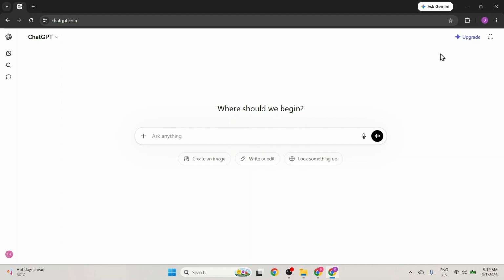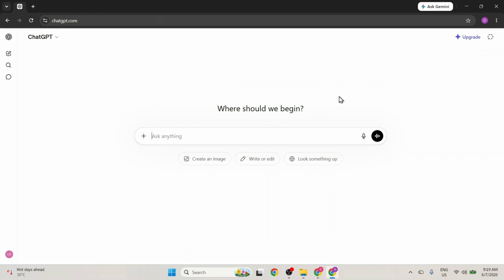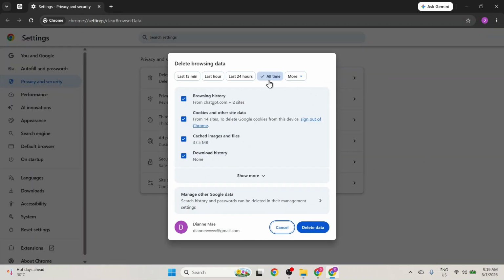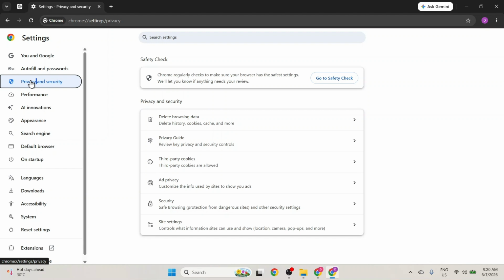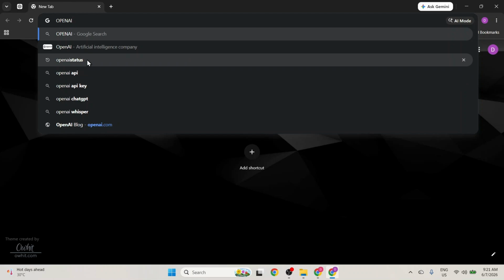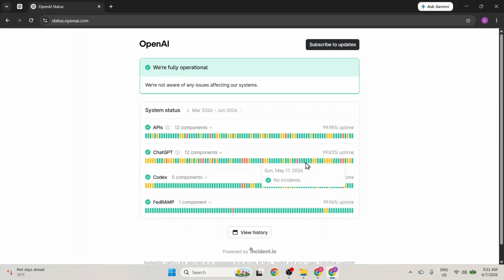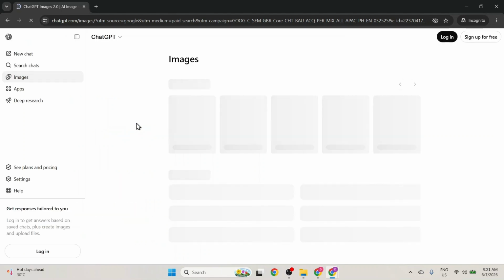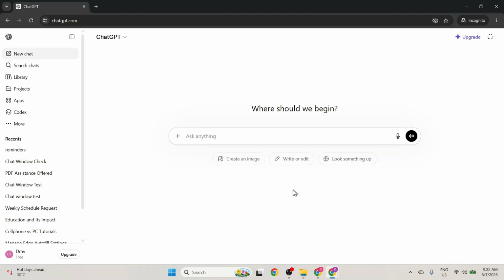How to fix Too Many Requests in ChatGPT